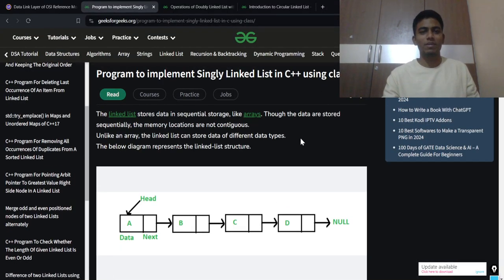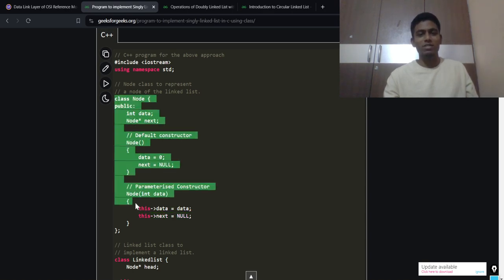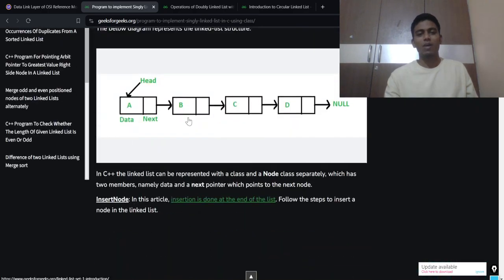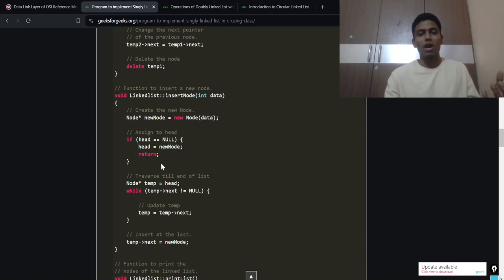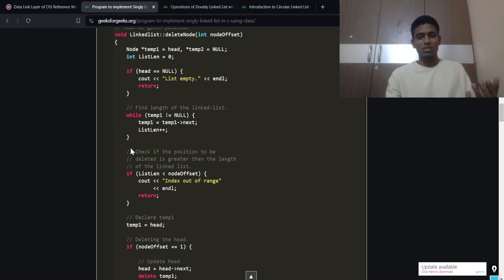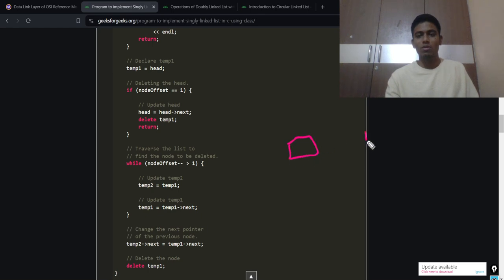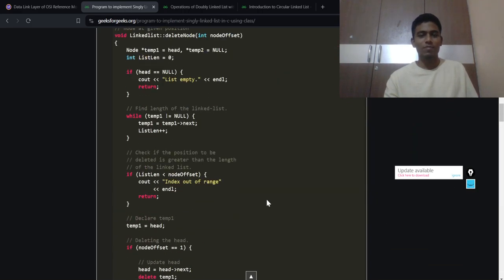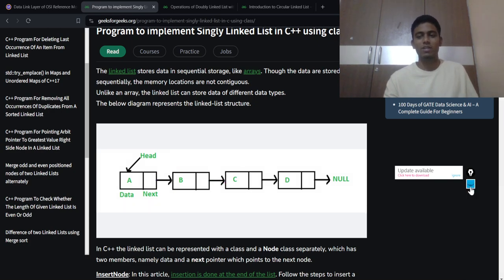Singly Linked List, Insert, delete, add new node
Singly Linked List all operations with time complexity